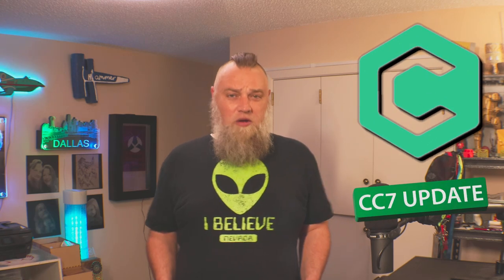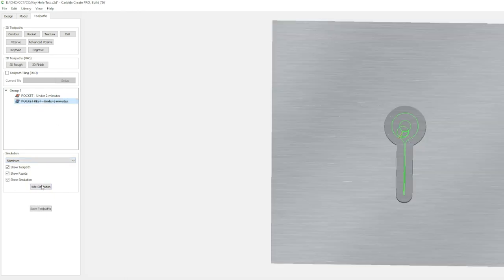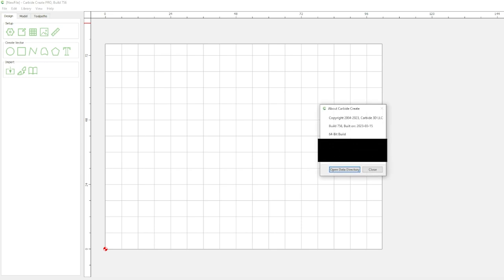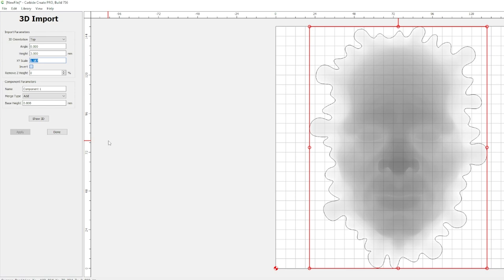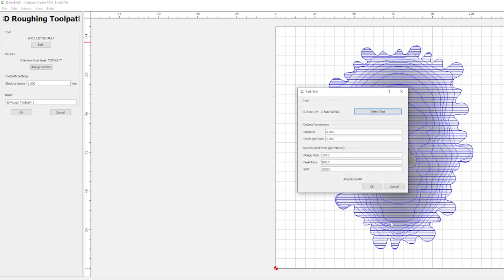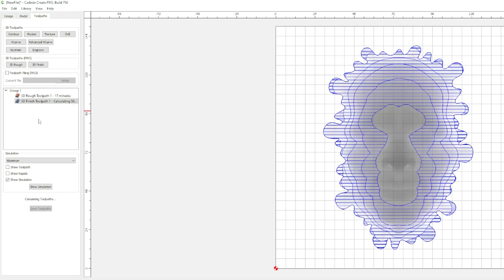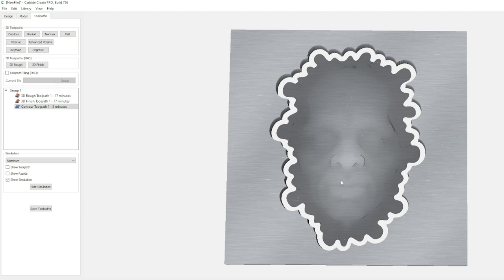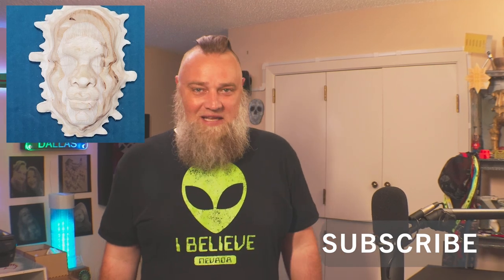Whats New in Carbide Create 7 Pro/Free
We're checking back in with Carbide Create V7 and what's changed since the last video. For this video we will be looking at build 756. There's one I am super excited for, but first we will start off with an overview of some of the other new features in the Design & Toolpaths tabs, the current state of generating G-code in the free version, & the big one being the STL Import for Pro. We will walk thru the import and generating toolpaths, so you can try it out.